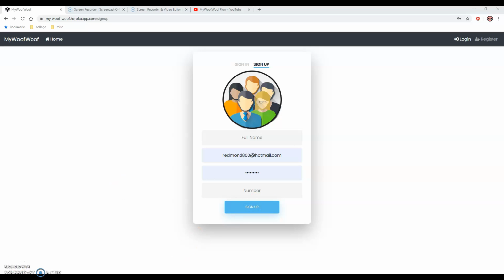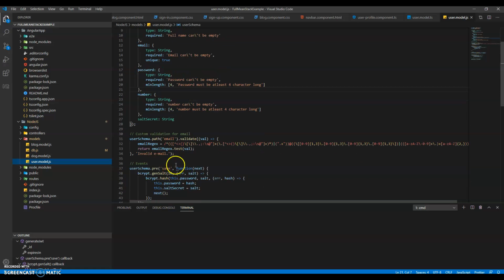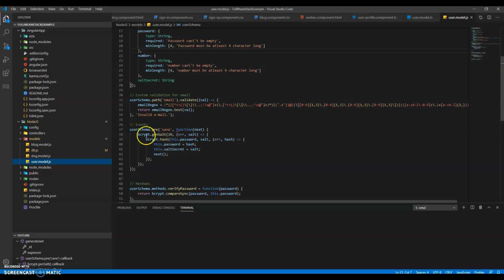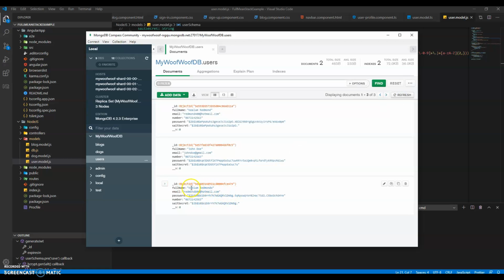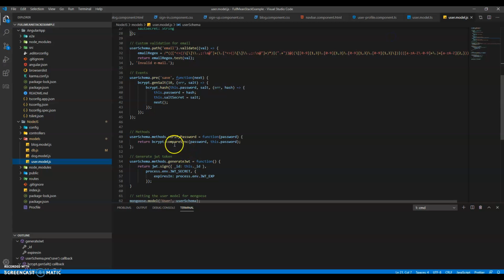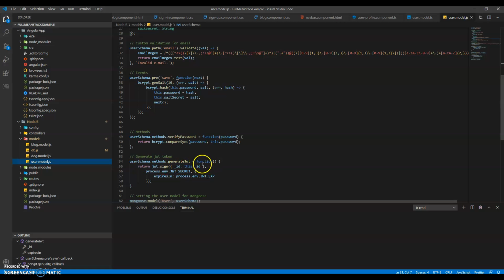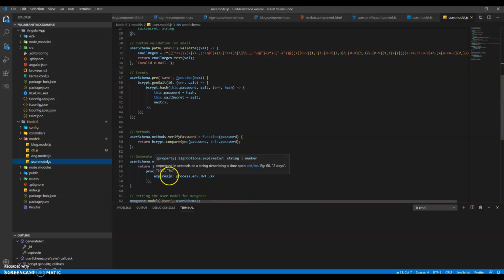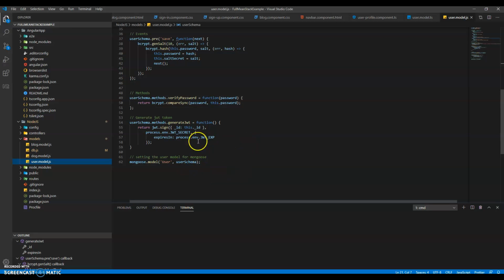MEANstack User Credentials and Hashing Passwords using BCrypt